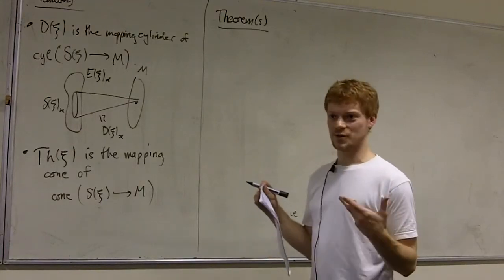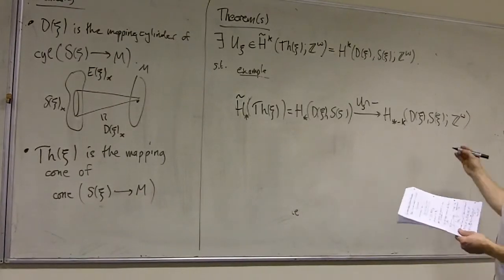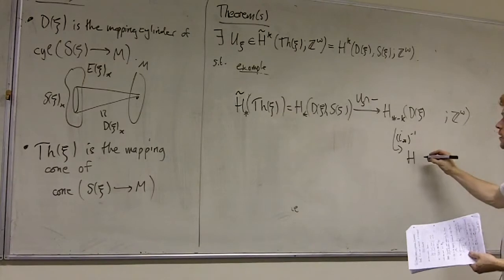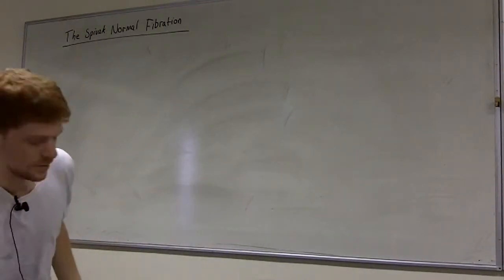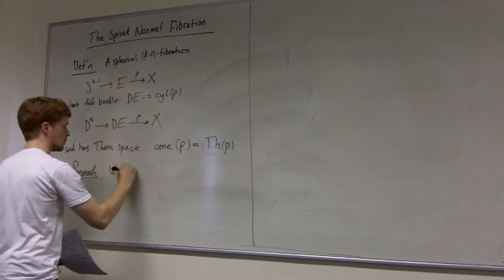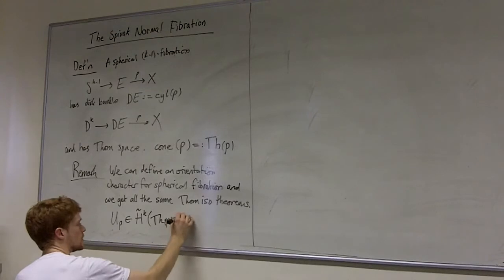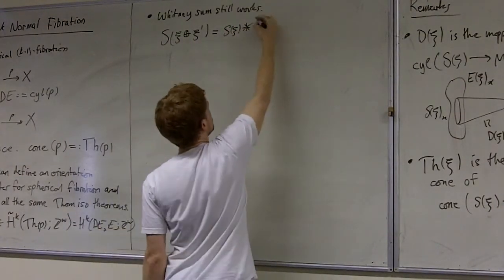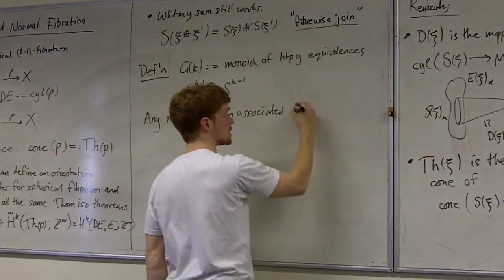Surgery Theory lecture 9 part 3